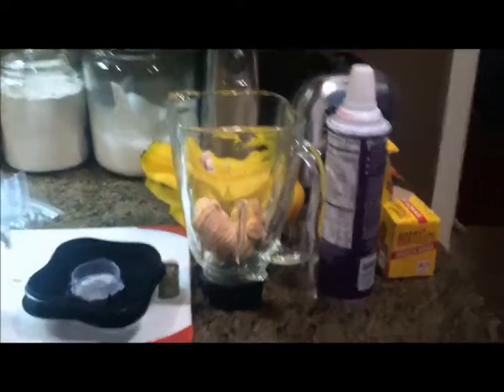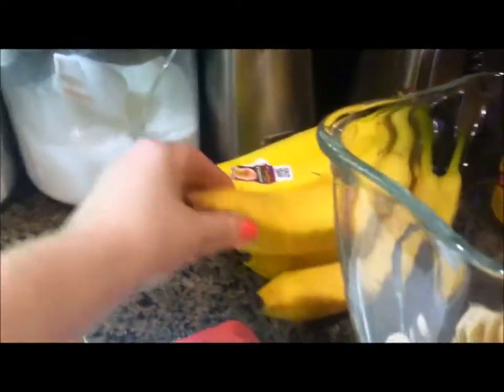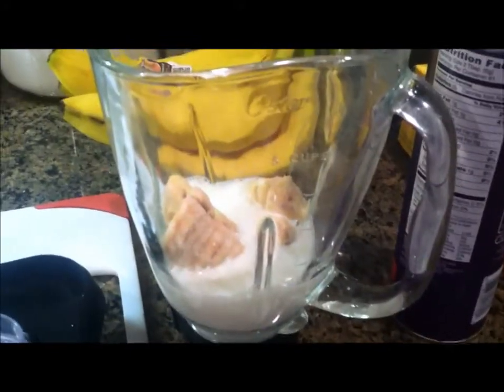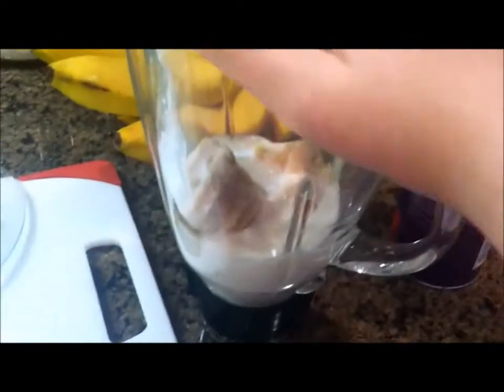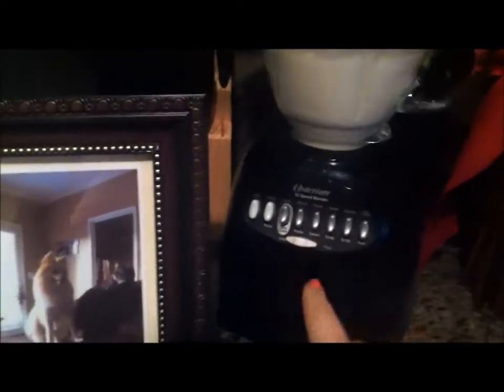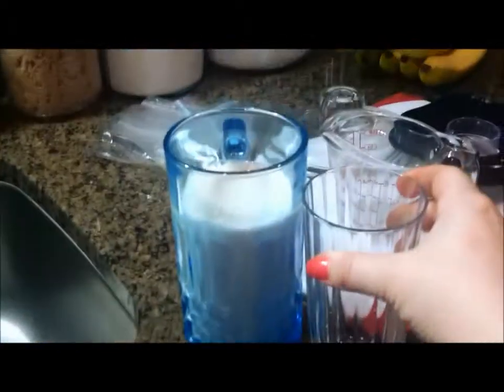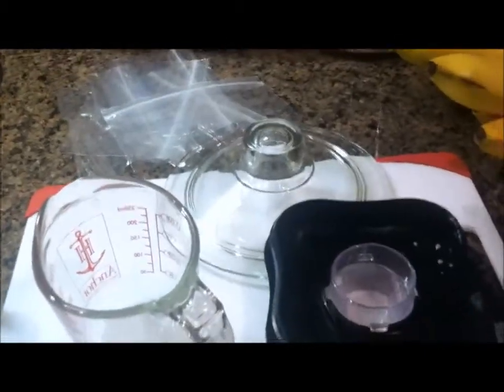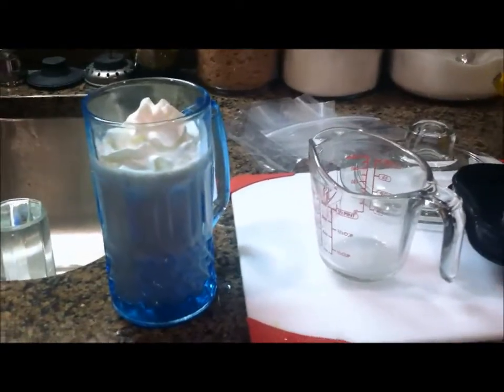How to Make a Yummy Banana Smoothie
FIND ME ON POSE! LifeWithStaceyD